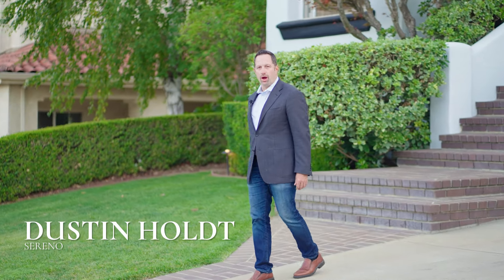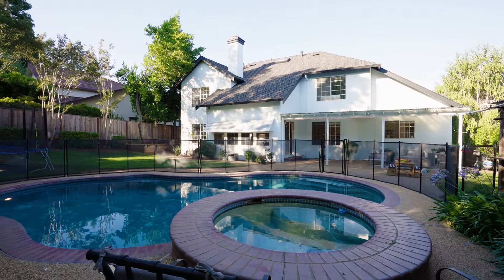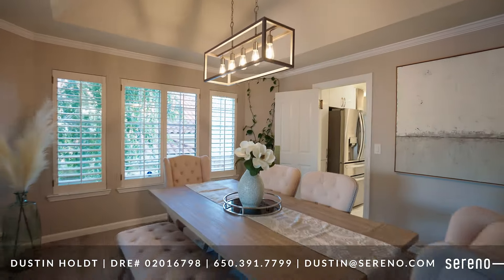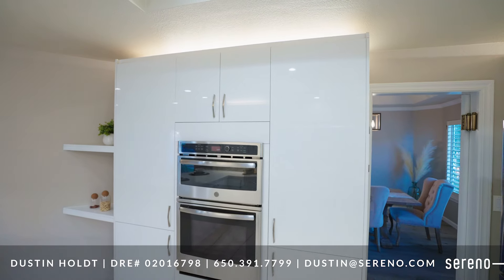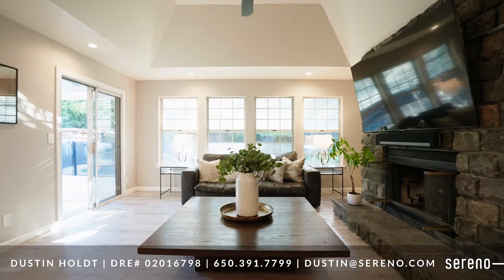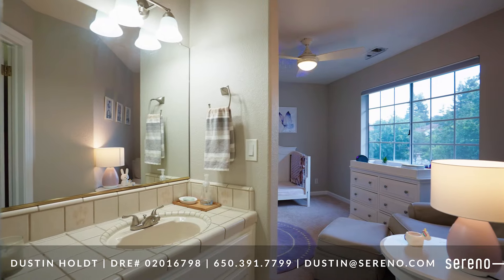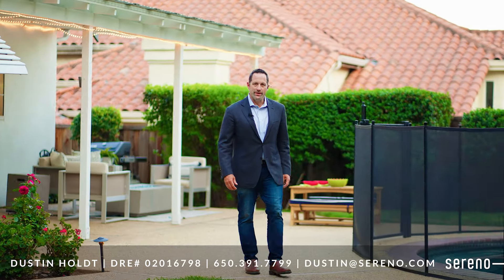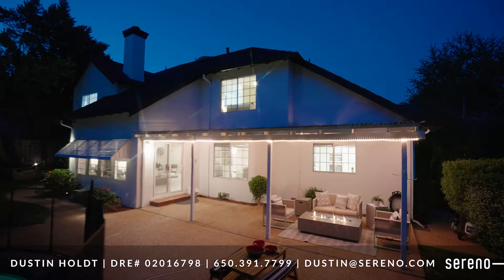1065 Appian Way, Morgan Hill - For Sale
An awe inspiring architectural masterpiece nestled at the base of the foothills in one of the most sought after neighborhoods in Morgan HIll. This one of a kind estate looks more like a castle than a home and combines magnificent curb appeal, a modern Chef's kitchen and multiple spaces for entertaining and relaxing. Soaring ceilings with abundant natural light. Chef's Kitchen features Calacatta quartz countertops with waterfall edge, subway tile backsplash, modern cabinets, stainless steel appliances and range hood. Expansive living room and formal dining room with coffered ceilings. Wet bar connected to the family room for entertaining. Downstairs guest bedroom for guests, friends or extended family. Spacious primary suite with carrera style fireplace, picture window and walk in closet. Entertainer's dream backyard with pool, spa, covered area and large grass area perfect for games or a trampoline! Massive 3 car garage with high ceilings and space for a shop. This home has it all!